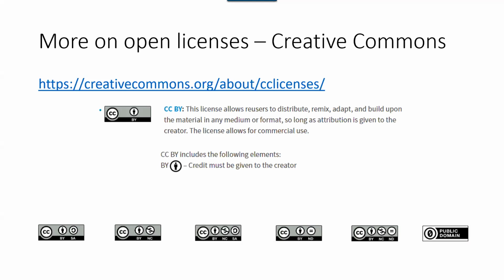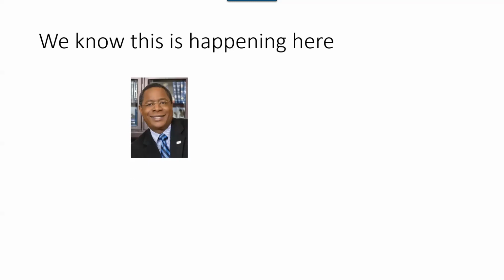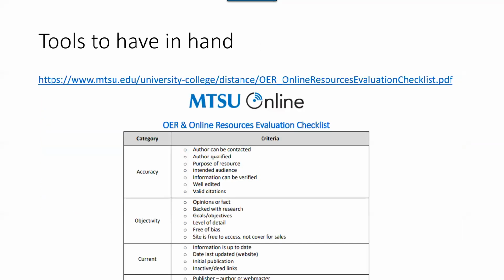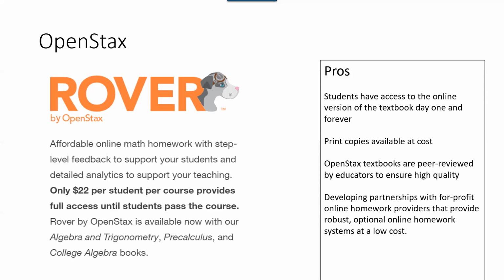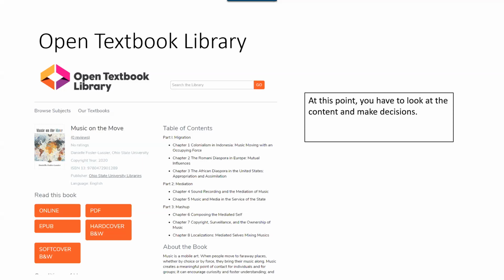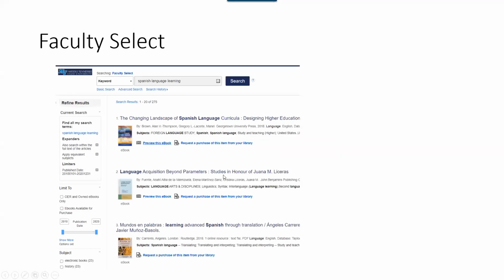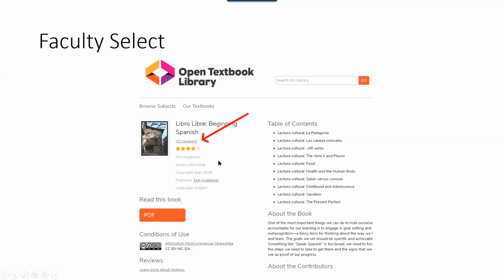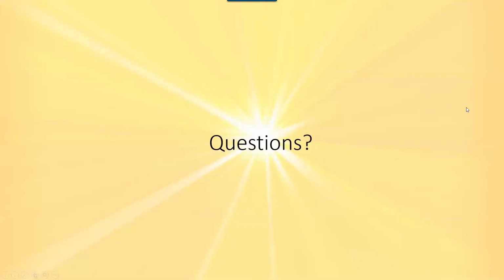Exploring OER Opportunities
Suzanne Mangrum, acquisitions librarian at MTSU Walker Library, gives a brief introduction to Open Educational Resources (OER) and discusses why it is gaining momentum. She will show some tools for exploring OER in different subject areas and share examples OER programs and assignments that have been effective at other institutions.